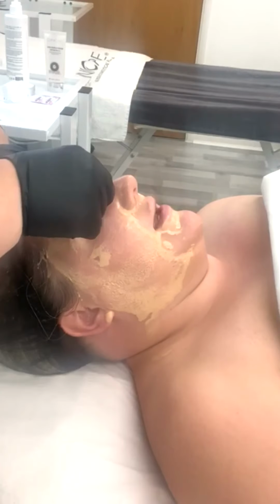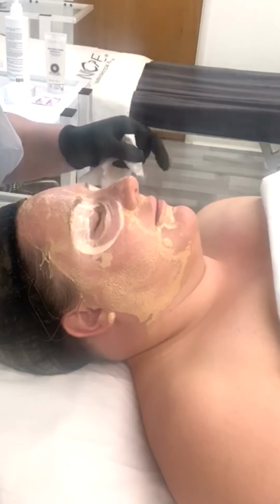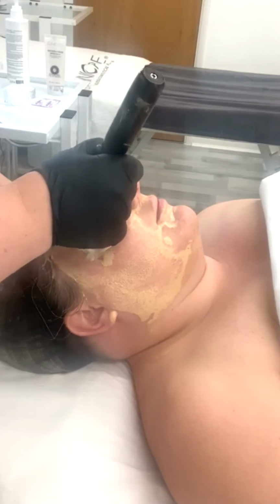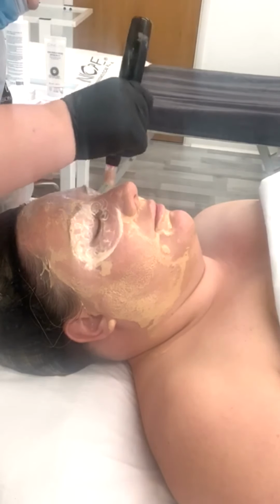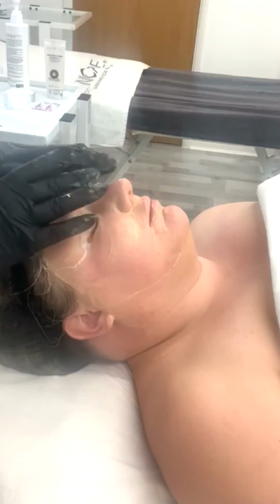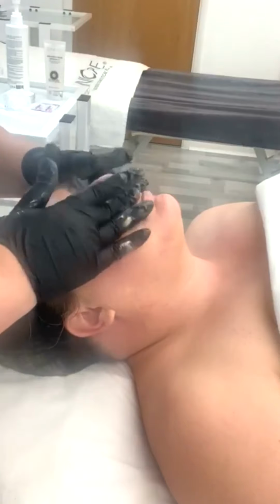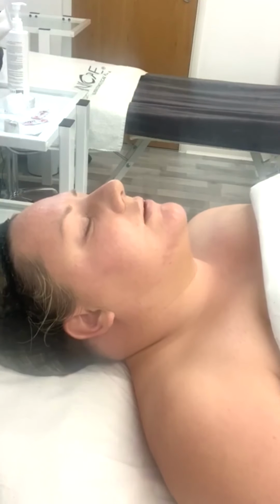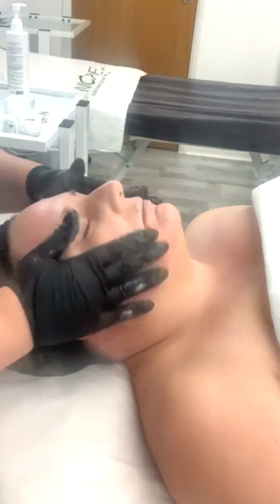BB Glow eye area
Little Beauty Academy
Suite 8 Parkside Business Centre,
Plumpton rd,
Hoddesdon,
Hertfordshire
EN11 0ES